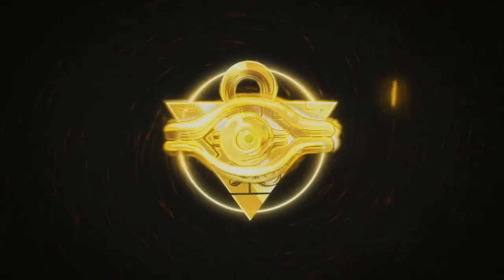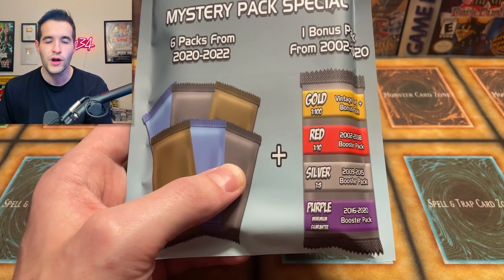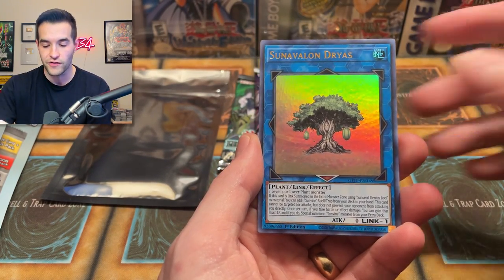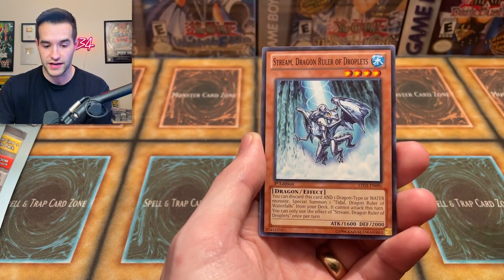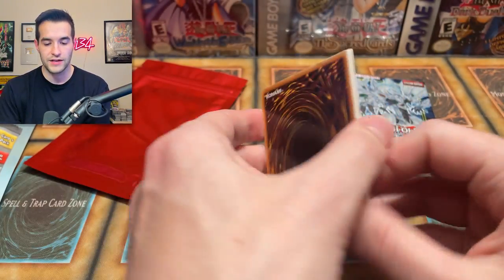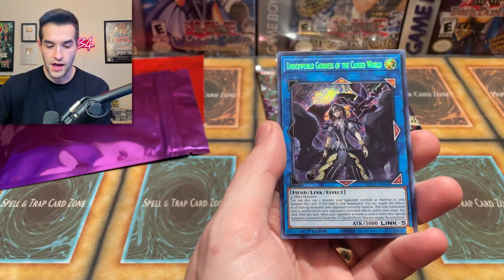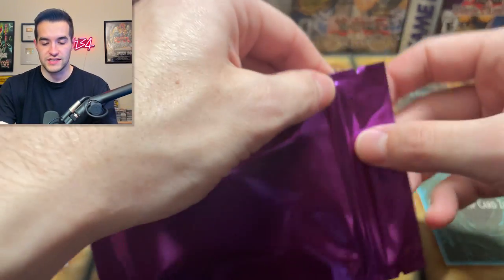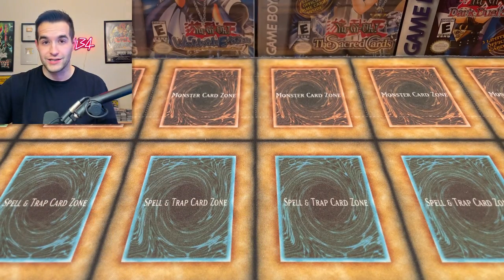Opening NEW Ruxin Mystery Packs For The 1st Time!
➤TCGPlayer Link!